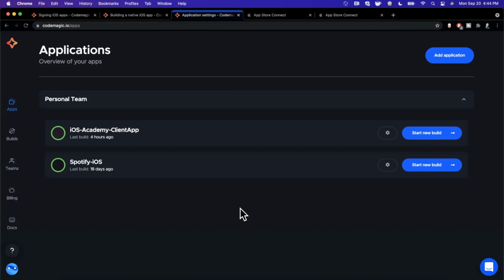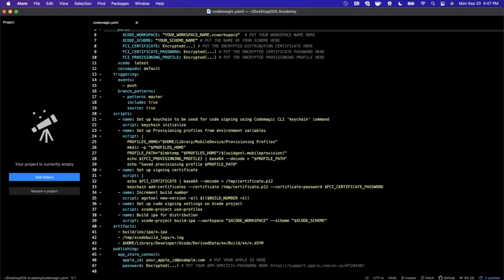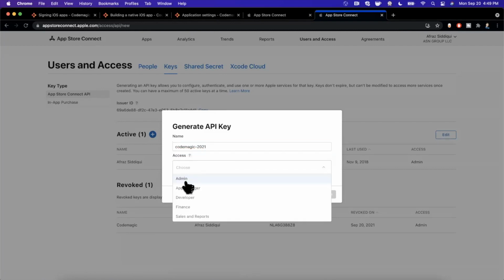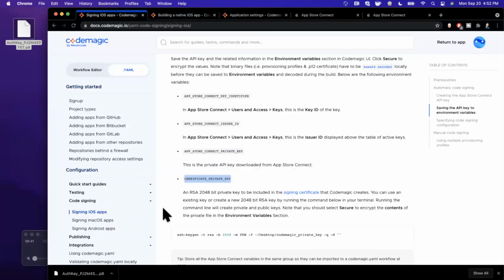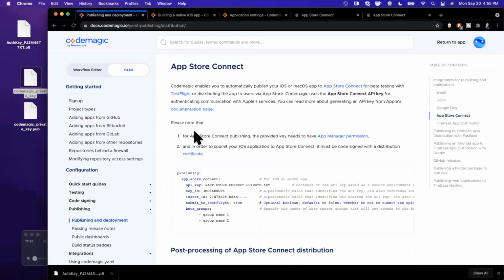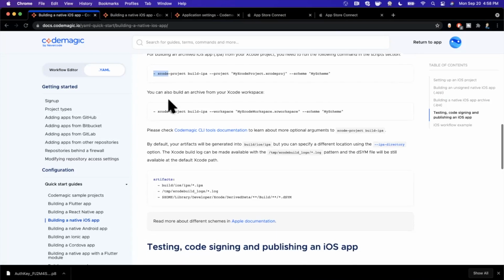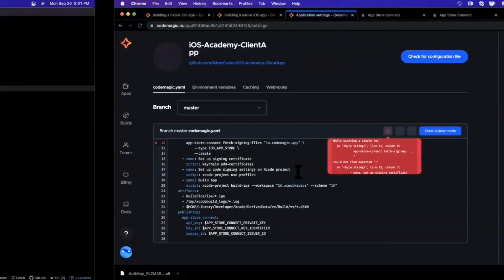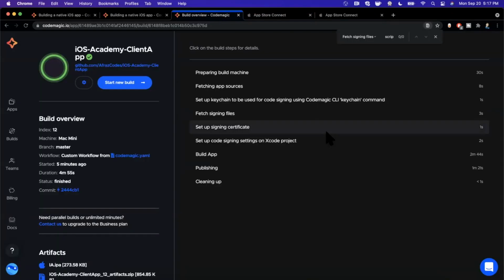Upload App to Testflight with CI/CD (codemagic, Xcode, 2021) – iOS Tutorial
In this video we will learn how to upload your iOS App to Testflight with codemagic CI/CD. An essential aspect of iOS app distribution, we'll walk through the steps of setting up a build and distribution pipeline. You will get to see how to code sign your app, notify pipeline result, and everything in between.